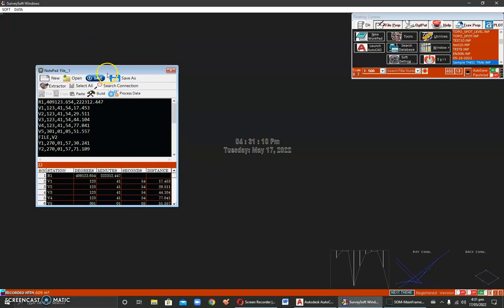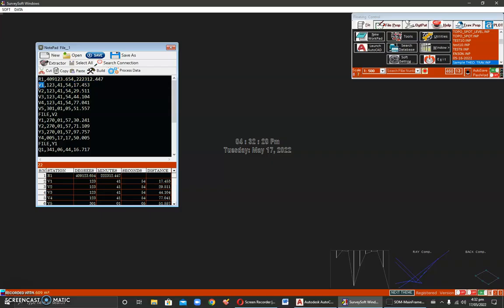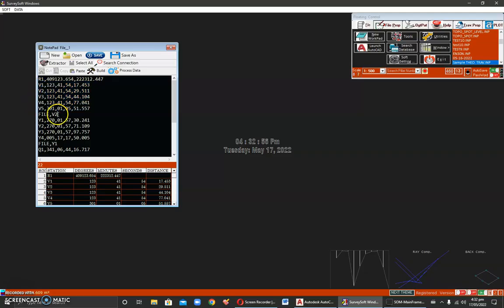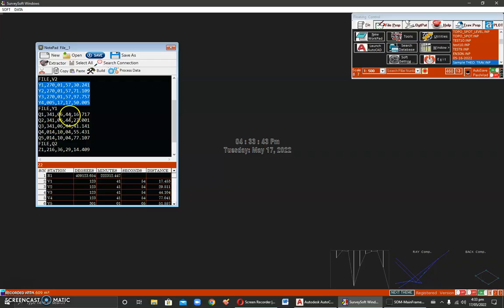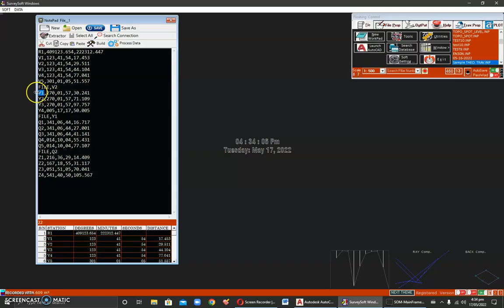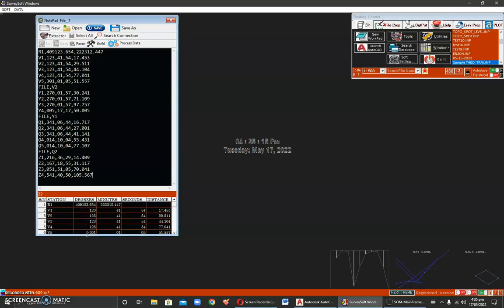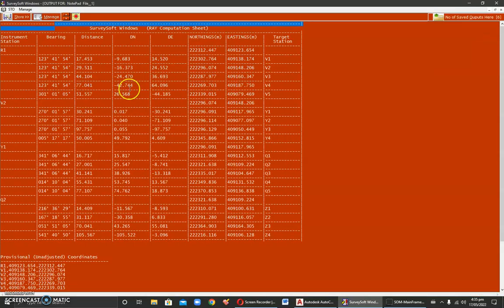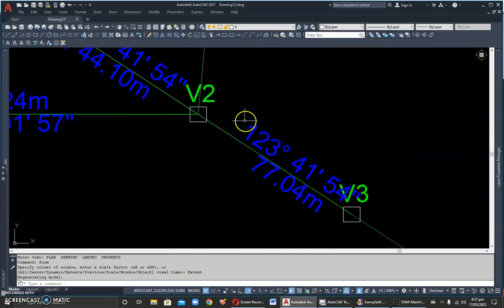Compute / Plot RAY with Bearing & Distance Using SurveySoft Windows App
This Video Teaches How to Process / PlotHow to Compute / Plot RAY with Bearing & Distance